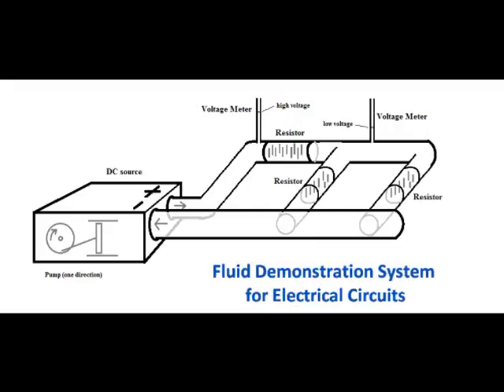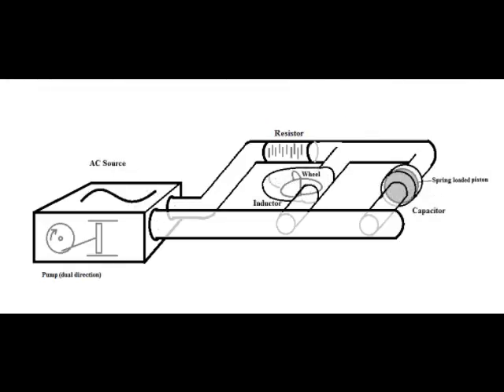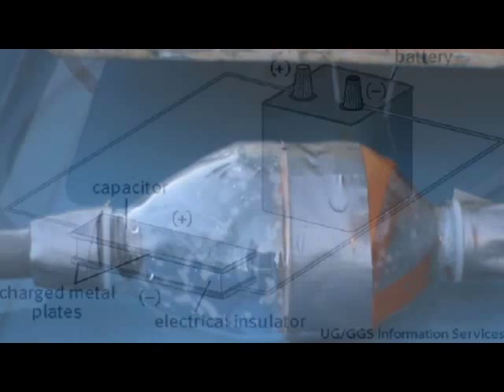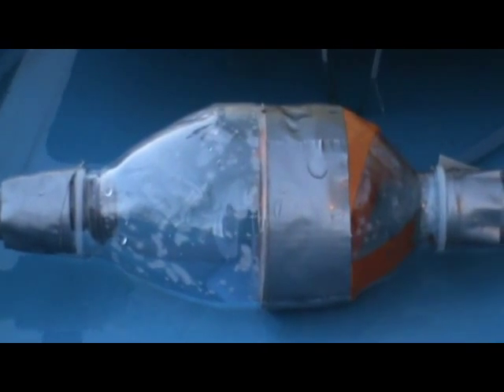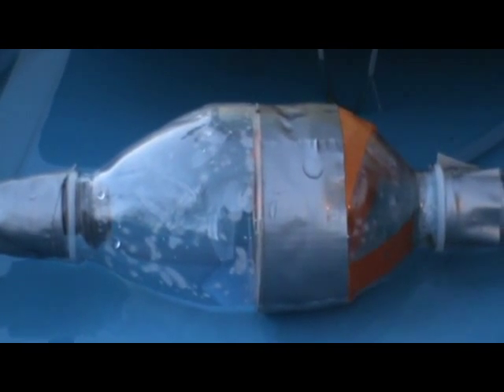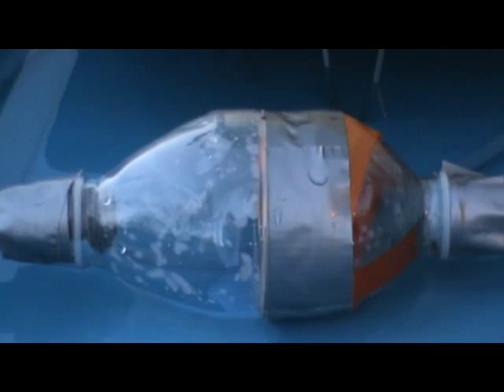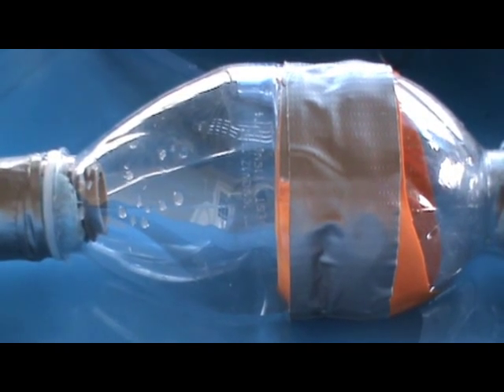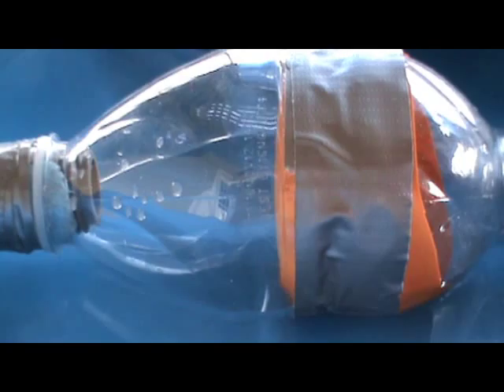Fluid Demonstration System for the Electrical Circuits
The Fluid Demonstration System is designed to demonstrate the characteristics of electrical circuits through a flow system.  The product would use fluids (water) to show how electricity works by demonstrating both direct current (DC) and alternative current (AC) systems.  This product would benefit high school and college students who are studying electronics or physics involving electronic topics, especially those who are visual learners.